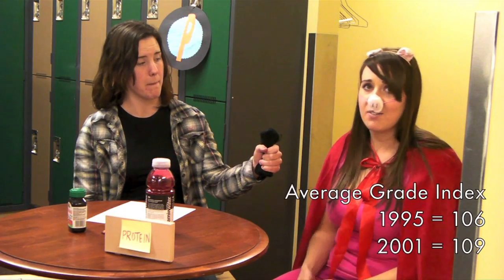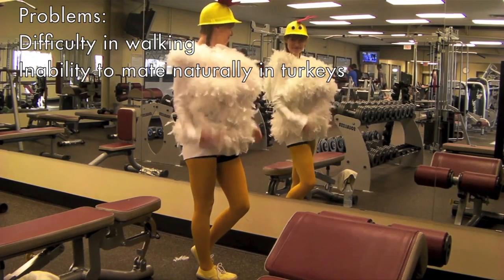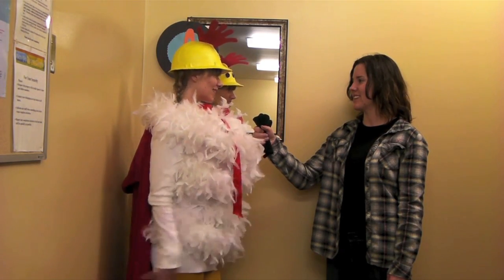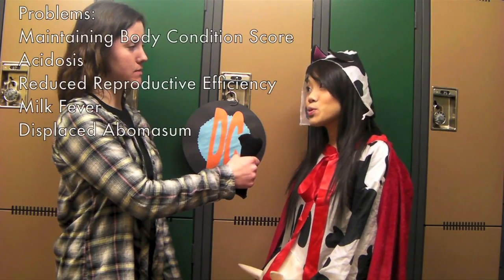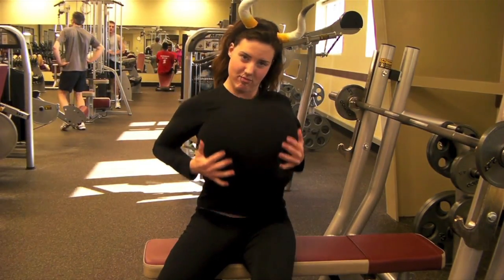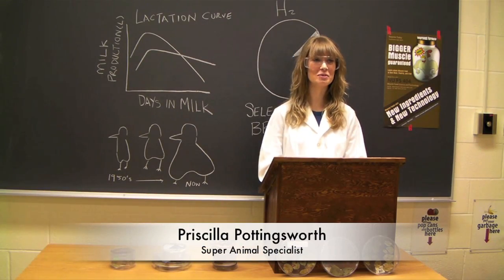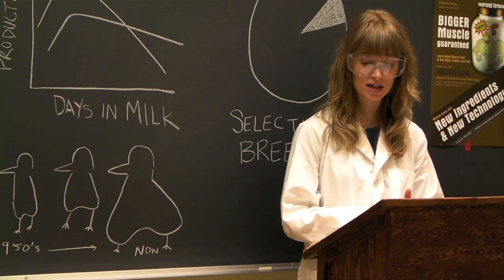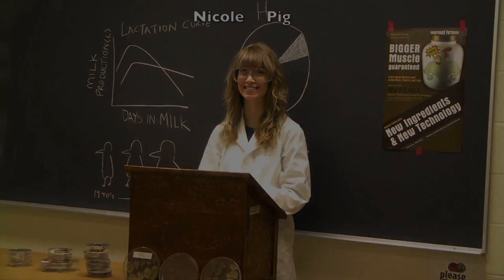AT WHAT POINT CAN OUR SUPER ANIMALS NOT GET ANY MORE SUPER?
THERE'S A HEIFER IN YOUR TANK presents science answers to questions you didn't even know you had about agriculture.